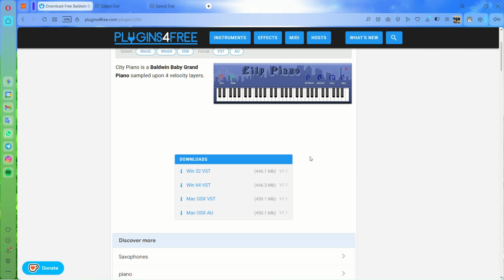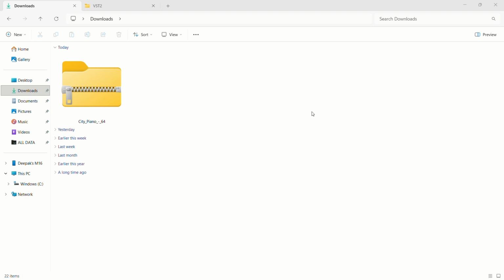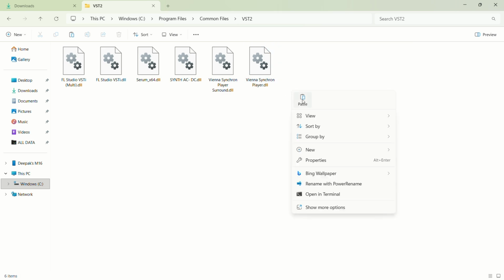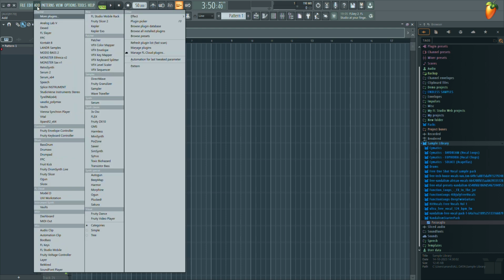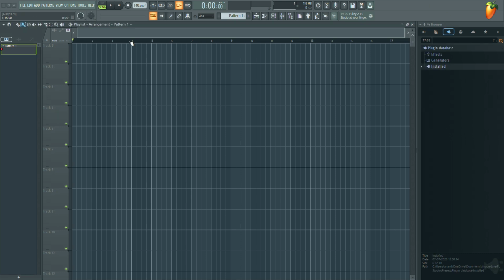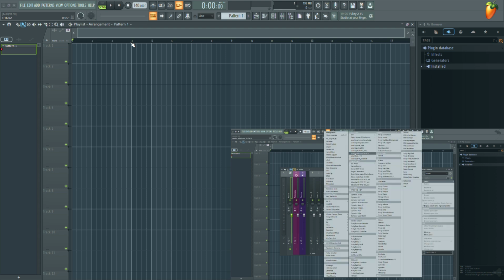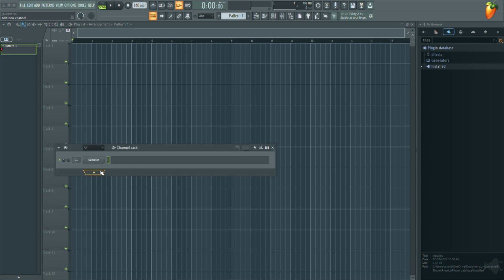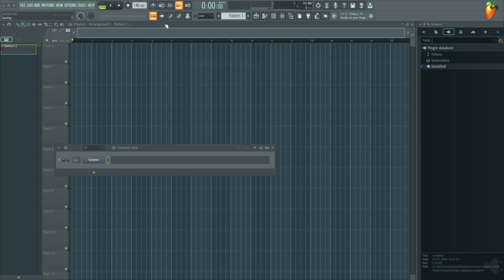How to download and install Vst plugins | FL Studio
In this video, I am showing how to download and install VST plugins in FL Studio.